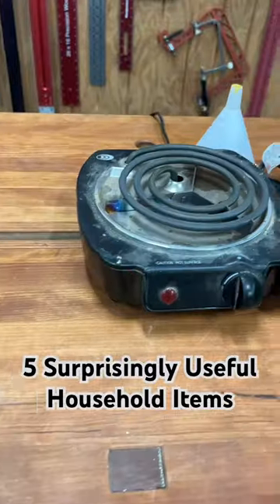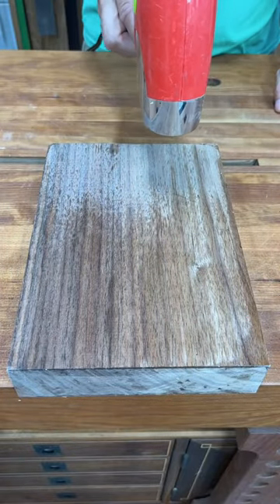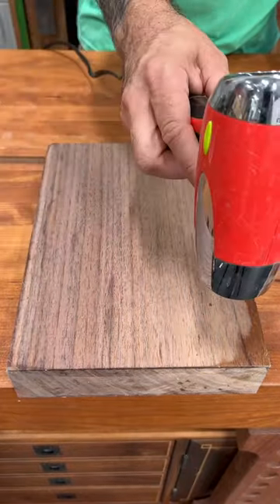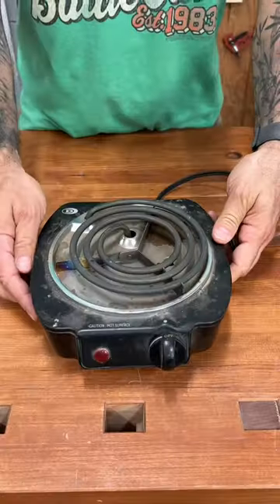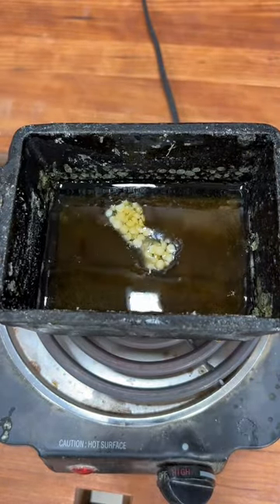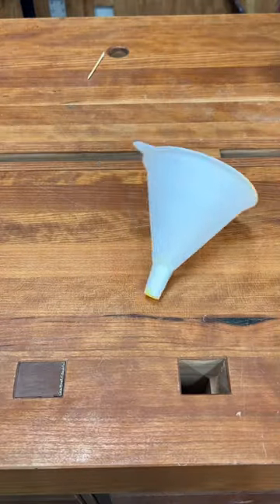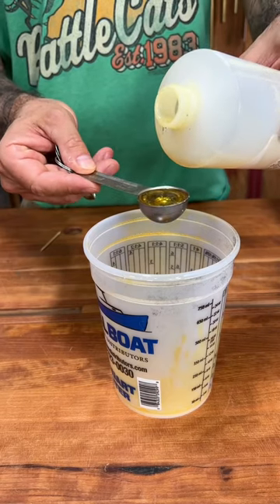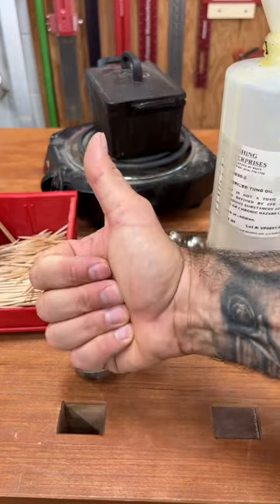5 Surprisingly Useful Household Items for the Shop!